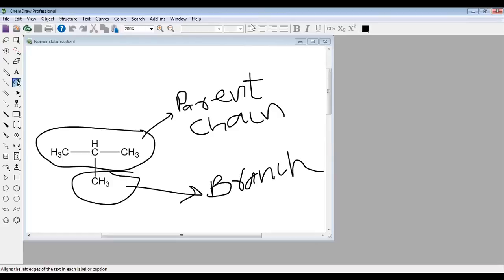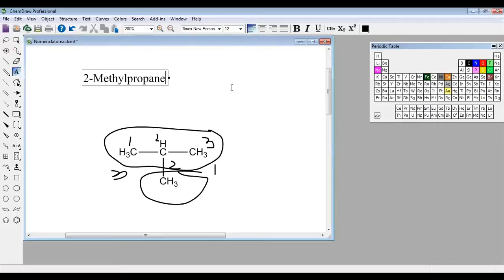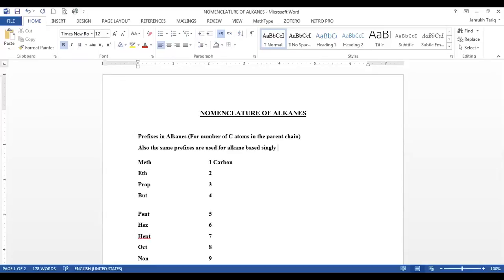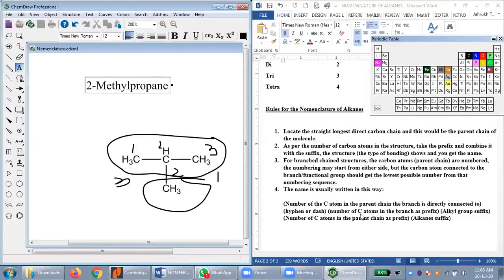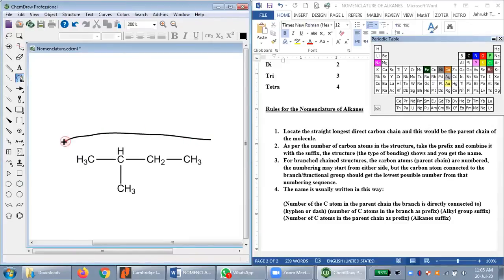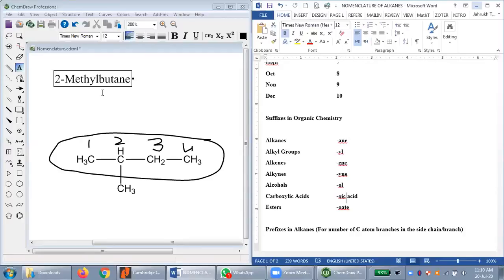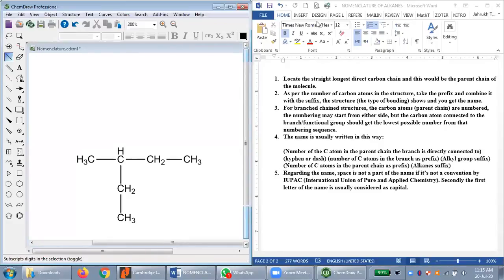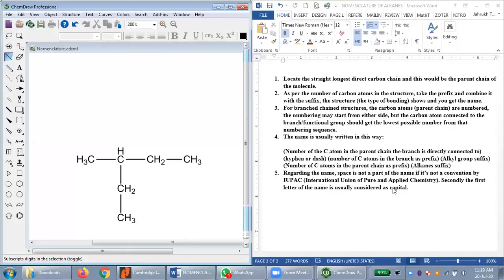Ch # 10, Organic Chemistry, IGCSE Chemistry C-3 (20-07-2020)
Nomenclature of Alkanes (Naming Branched Chained Alkanes)